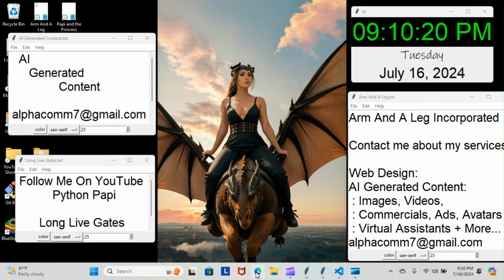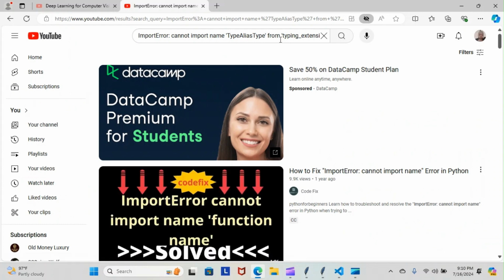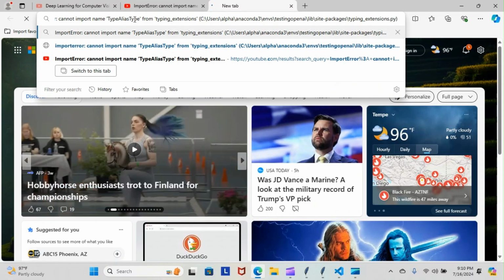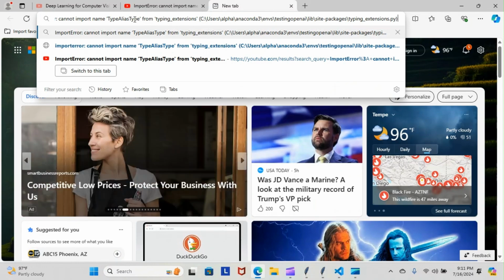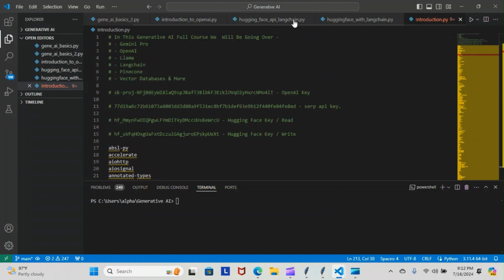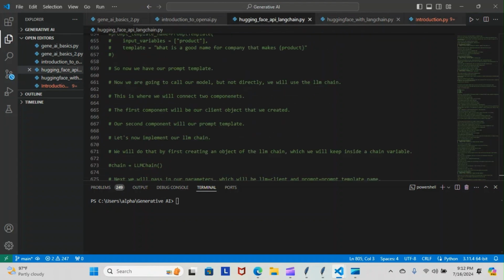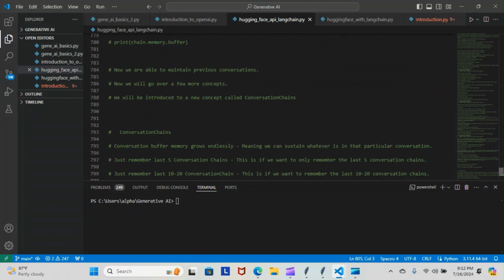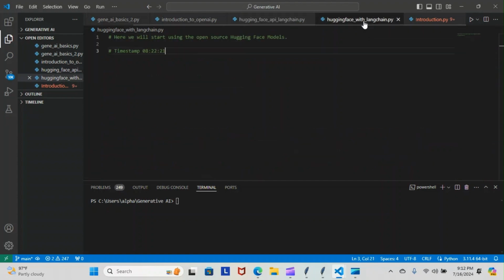Python Papi / Generative AI - Day 38